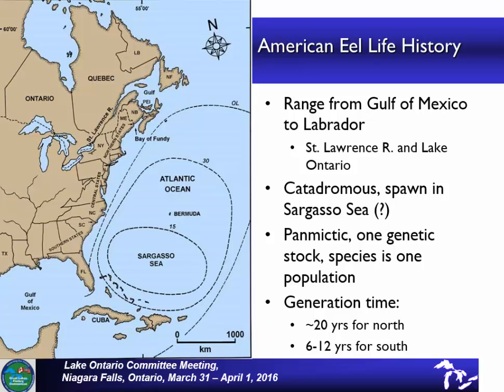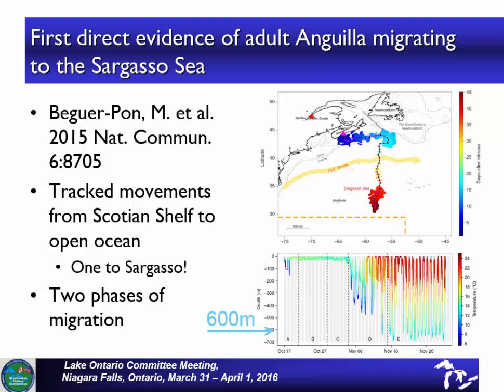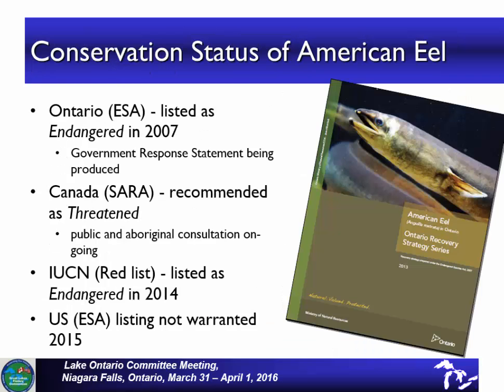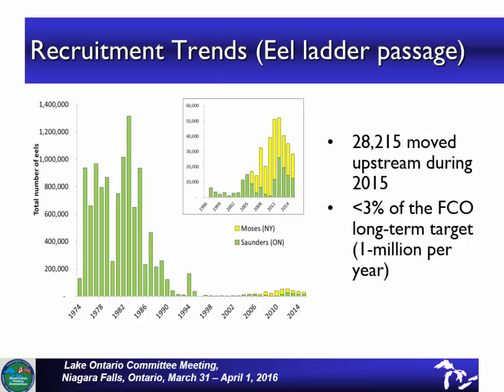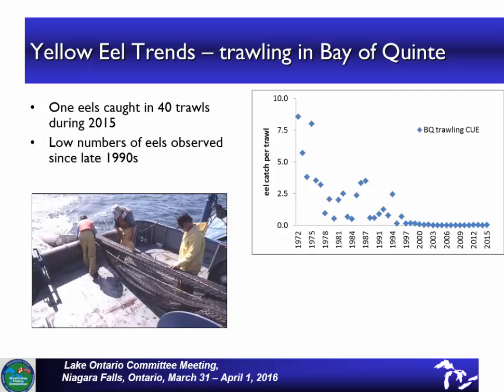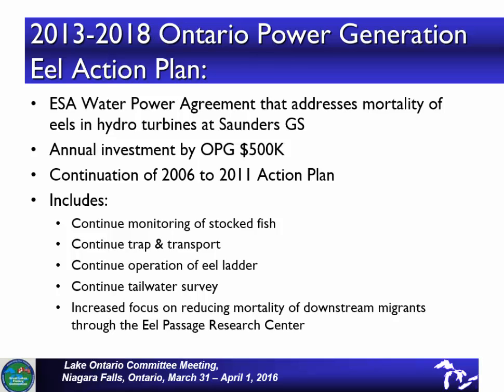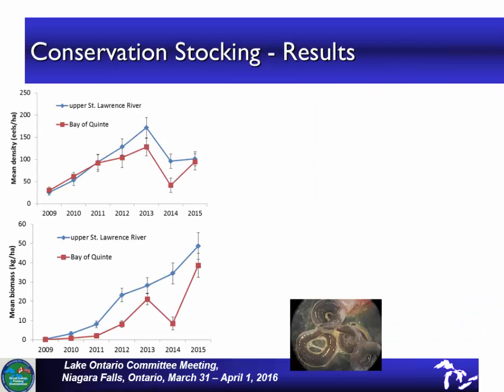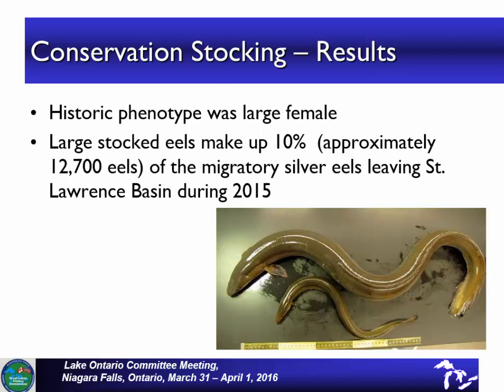3 LOC Status of American eel recovery Mathers